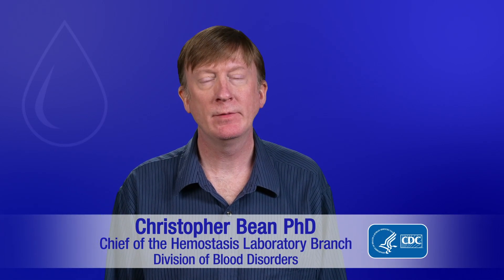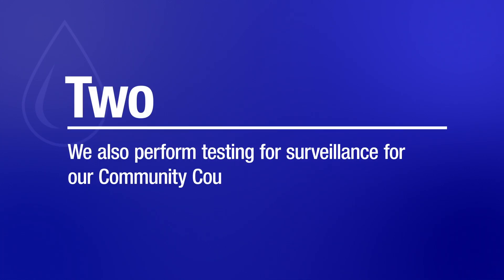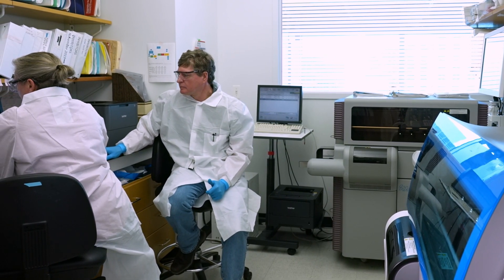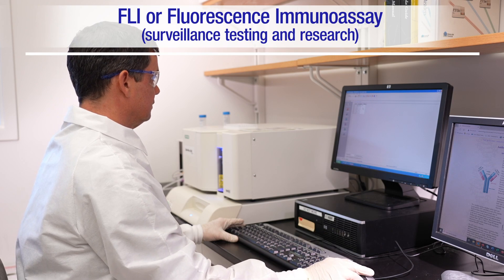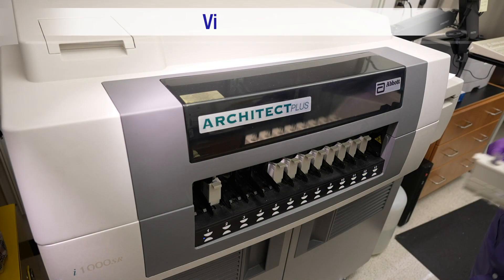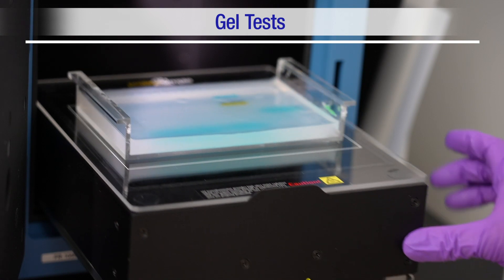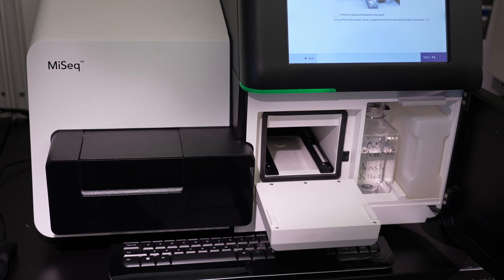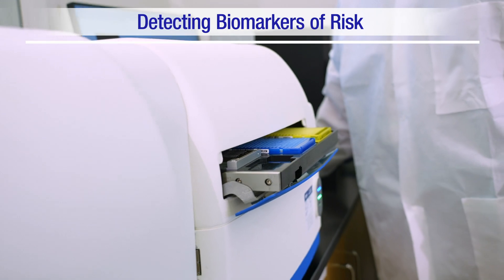NCBDDD's Hemostasis Lab Video Tour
This video tour provides an overview of NCBDDD's Hemostasis Lab and its role in protecting people from blood-borne diseases.